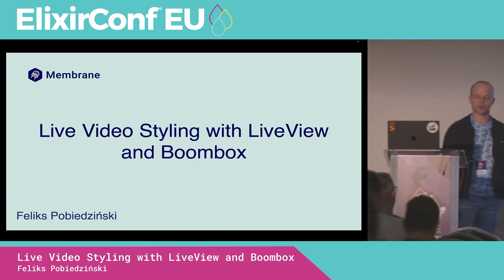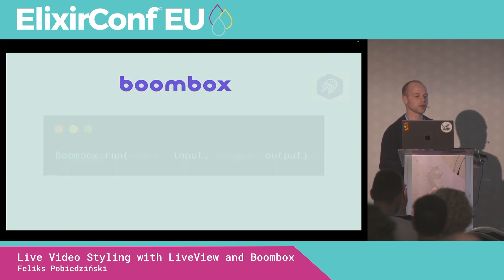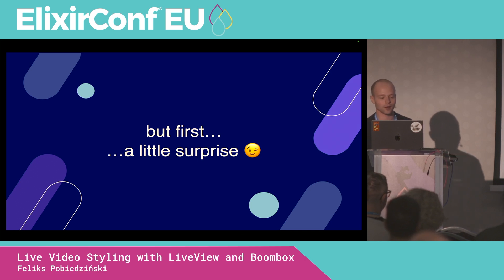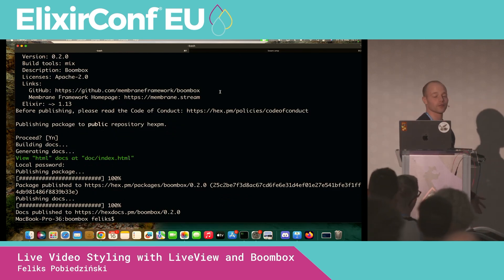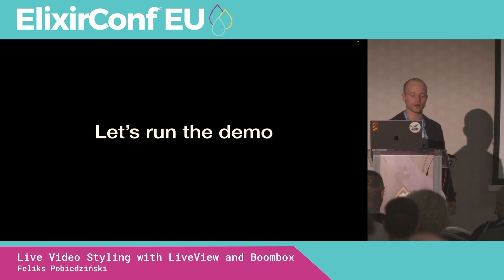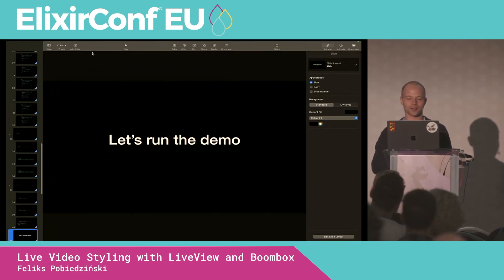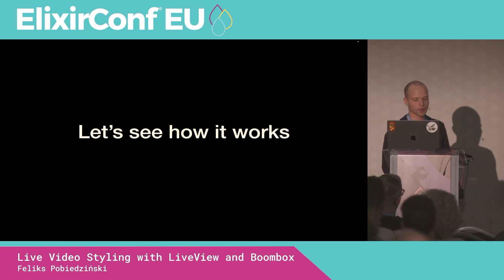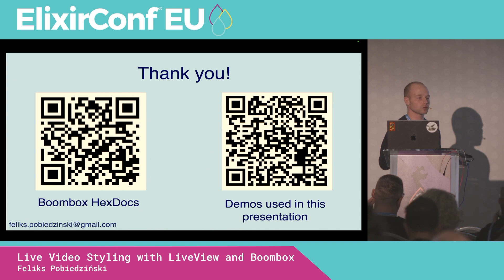Live Video Styling with LiveView and Boombox - Feliks Pobiedziński | ElixirConf EU 2025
✨This talk was recorded at ElixirConf EU 2025. If you're curious about our upcoming event, check

Abstract:
Have you ever considered adding a multimedia layer to your Phoenix application?
In my upcoming talk, I will show you just how straightforward this can be using Boombox and Phoenix LiveView.
We'll begin with a demonstration of how to establish a relay between a browser and an Elixir server using LiveView components. Next, I'll illustrate how to utilize Boombox to enhance ingested multimedia streams with generative AI models. To wrap up, I'll present a demo where I apply AI-generated style transfer to a live stream from my personal camera, bringing all these elements together seamlessly.